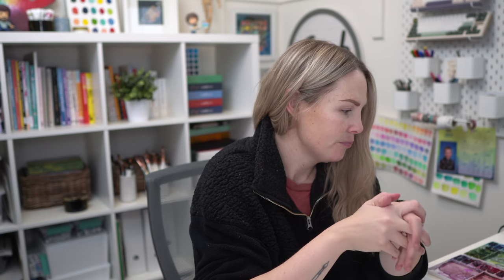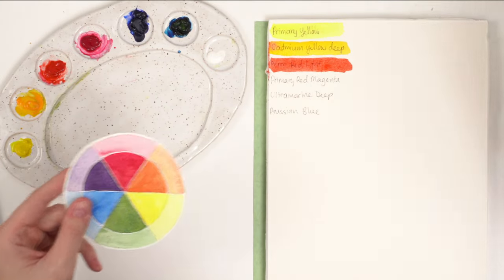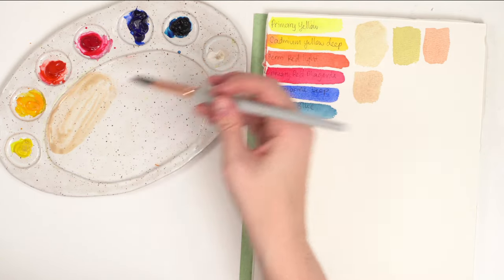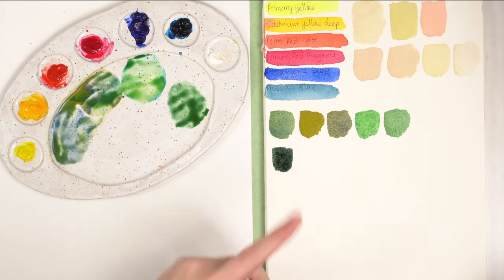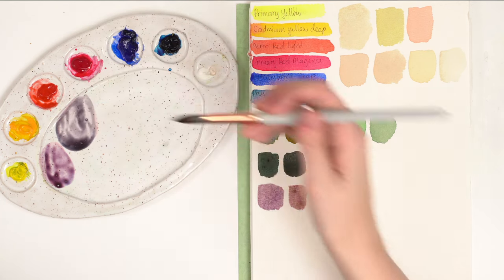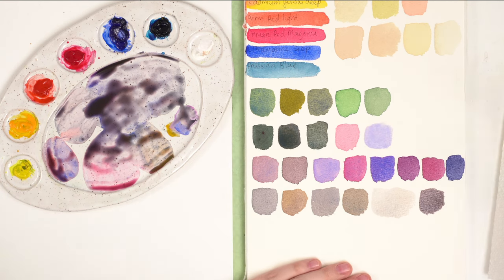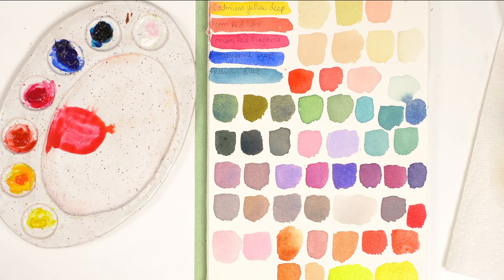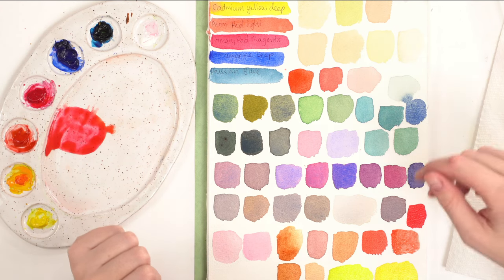Mix Any Colour With A Limited Palette